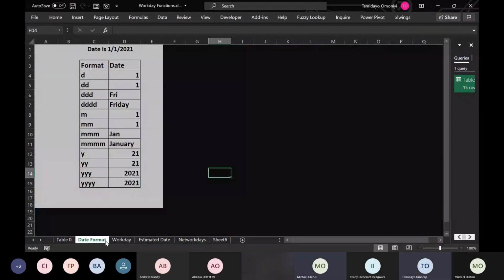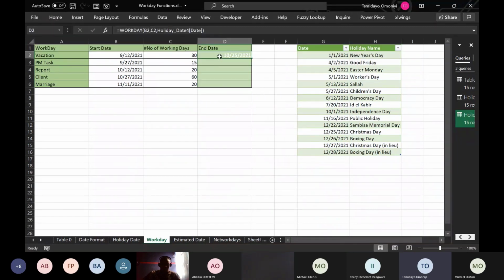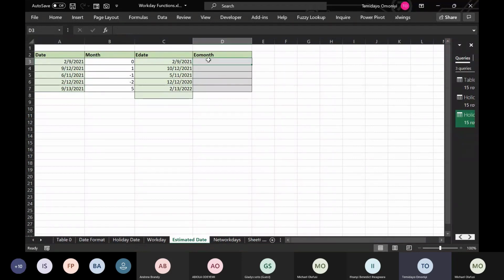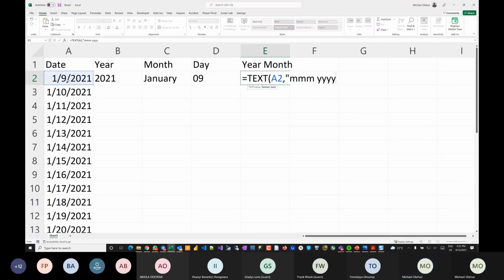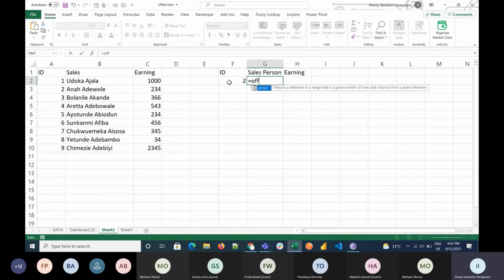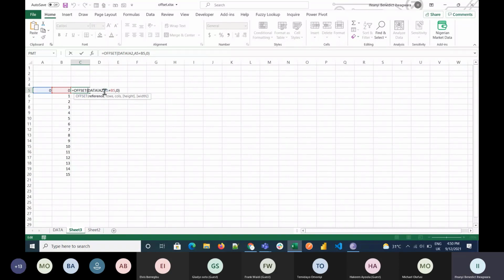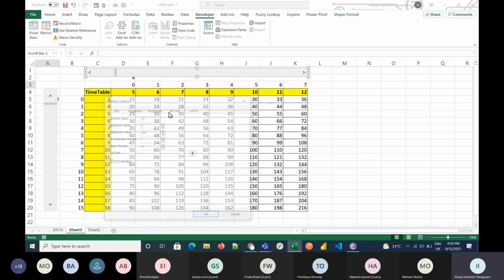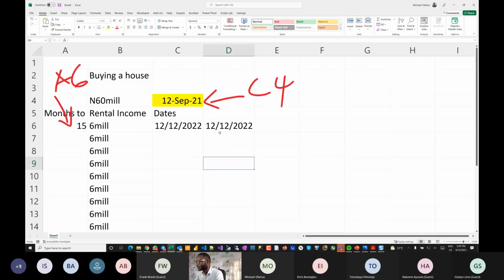Microsoft Excel Office Hour 56: Formula Showcase | Temidayo Omoniyi & Ifeanyi Iheagwara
Speakers: Temidayo Omoniyi & Ifeanyi Iheagwara

Agenda:
1. Formula Showcase
2. Plenty Q&A